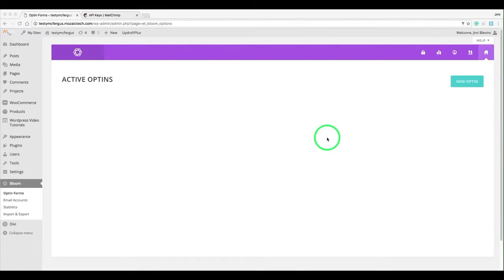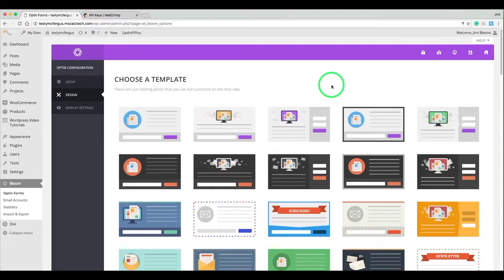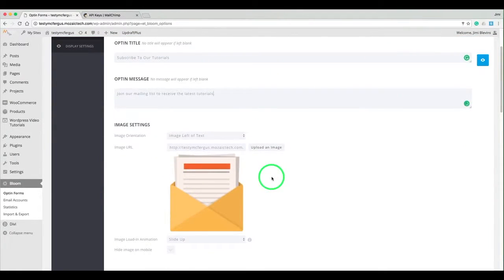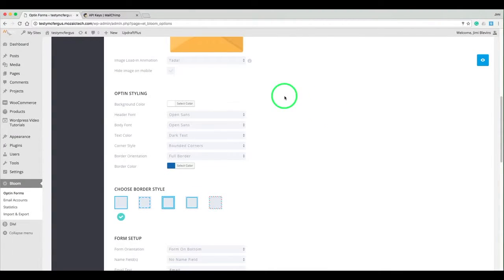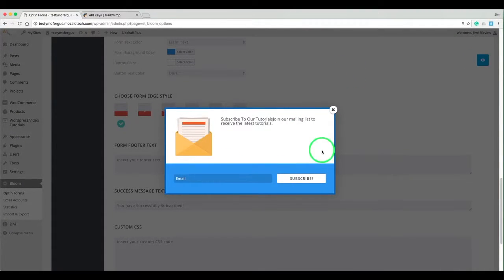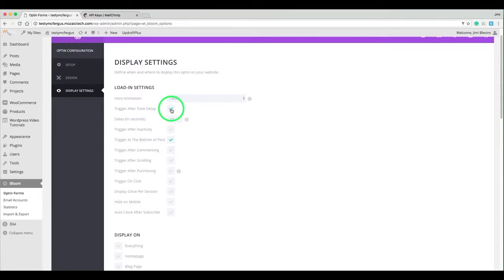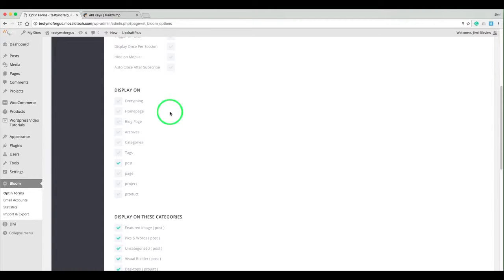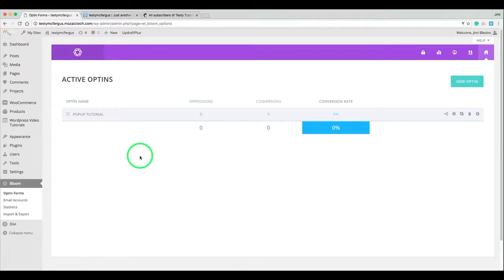How to build popup optin forms to grow your mailing list with Bloom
This tutorial shows you how to easily create a popup optin form using the bloom from elegant themes.

Mozaic Technology offers Managed WordPress Hosting for bloggers, business owners, and web designers.